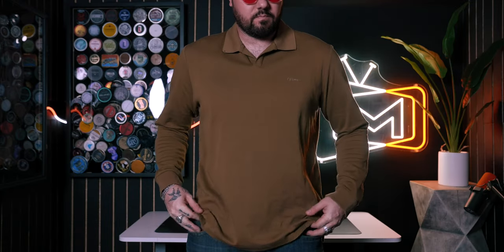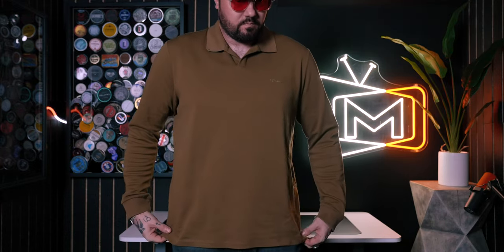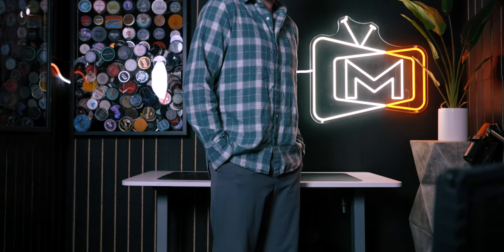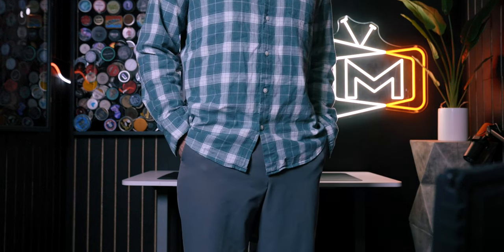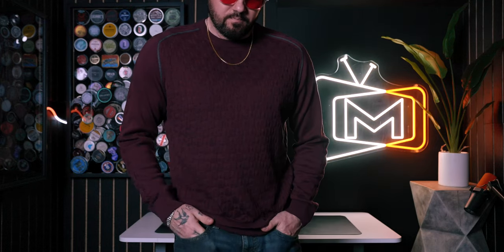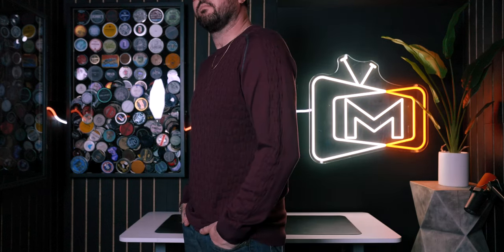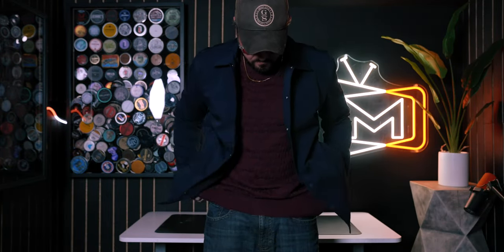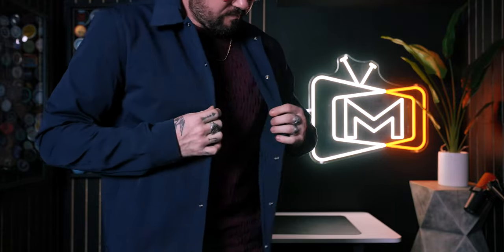October's Fashion Box from Taelor l Monthly Style Haul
CODE MMTV